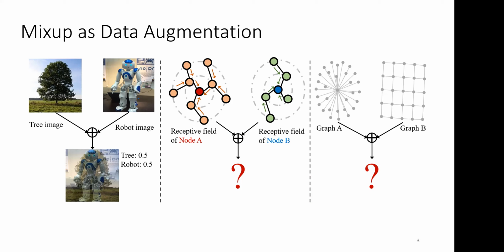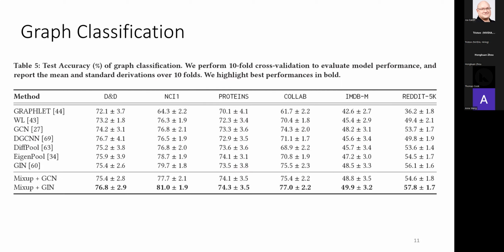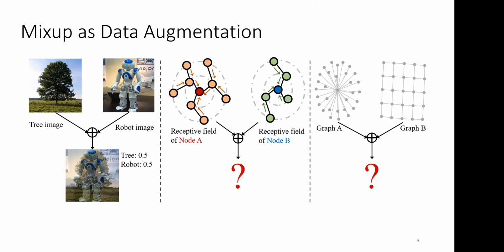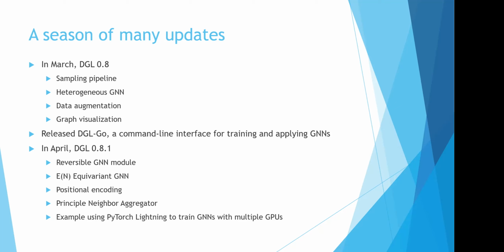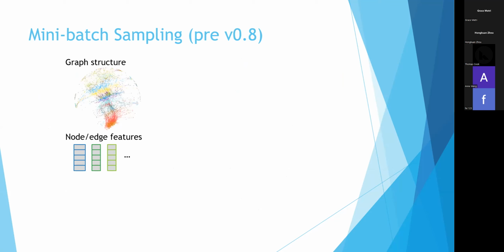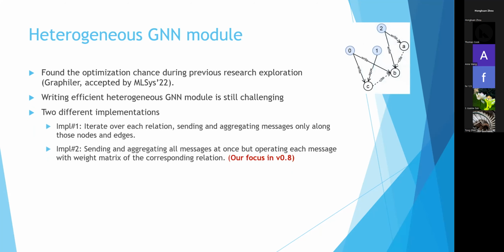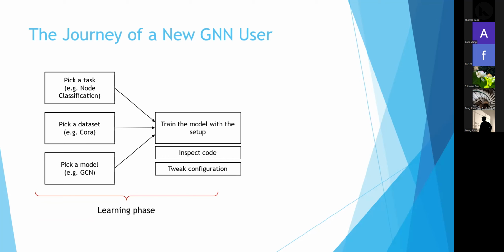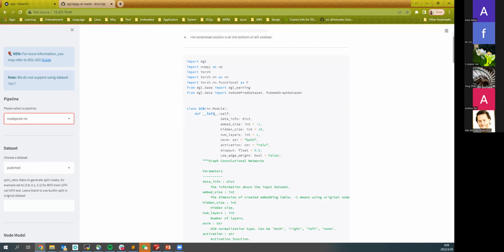Graph Neural Networks User Group Meetup 4/28/2022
Agenda 04/28/2022:

4:00 - 4:05 PM (PDT): Welcome and Updates
4:05 - 4:35 PM (PDT): Mixup for Node and Graph Classification(Yiwei Wang, National University of Singapore).
4:35 - 5:05 PM (PDT): DGL-Go - A Commandline Interface for Training and Applying GNNs (Dr. Minjie Wang, Amazon Shanghai AI Lab).
5:05 - 5:30 PM (PDT): Open Discussion.

Meeting Details:

4:05 - 4:35 (PDT): Mixup for Node and Graph Classification.

Abstract: Mixup is an advanced data augmentation method for training neural network based image classifiers, which interpolates both features and labels of a pair of images to produce synthetic samples. However, devising the Mixup methods for graph learning is challenging due to the irregularity and connectivity of graph data. In this paper, we propose the Mixup methods for two fundamental tasks in graph learning: node and graph classification. To interpolate the irregular graph topology, we propose the two-branch graph convolution to mix the receptive field subgraphs for the paired nodes. Mixup on different node pairs can interfere with the mixed features for each other due to the connectivity between nodes. To block this interference, we propose the two-stage Mixup framework, which uses each node's neighbors' representations before Mixup for graph convolutions. For graph classification, we interpolate complex and diverse graphs in the semantic space. Qualitatively, our Mixup methods enable GNNs to learn more discriminative features and reduce over-fitting. Quantitative results show that our method yields consistent gains in terms of test accuracy and F1-micro scores on standard datasets, for both node and graph classification. Overall, our method effectively regularizes popular graph neural networks for better generalization without increasing their time complexity.

Speaker Bio: Yiwei Wang is a Ph.D. student majored in Computer Science in the National University of Singapore advised by Prof. Bryan Hooi . His research interests include Graph Neural Networks and Natural Language Processing. He received his Master of Philosophy in Electronic and Computer Engineering from Hong Kong University of Science and Technology and his Bachelor in Information Technology from Southeast University in China.

4:35 - 5:05 (PDT): DGL-Go - A Commandline Interface for Training and Applying GNNs.

Abstract: The success of deep learning on graphs has brought many interests in applying this latest technique into practice. Deep Graph Library (DGL), as one of the world-leading frameworks for Graph Neural Networks and geometric deep learning, aims at lowering the adoption barrier for users from various technical backgrounds. In this presentation, we will introduce the new key features in the latest 0.8.1 updates, including new sampling pipelines, new GNN modules and DGL-Go - a commandline interface for training and applying GNNs.

Speaker Bio: Minjie Wang is a senior Applied Scientist in Amazon Shanghai AI Lab. He obtained his Ph.D. degree from New York University. His research focus is the interdisciplinary area of machine learning and system including building deep learning systems with high usability and performance, applying machine learning in system optimization. He is also an open-source enthusiast; founder and major contributor of several well-known open source projects such as MXNet, MinPy and DGL.